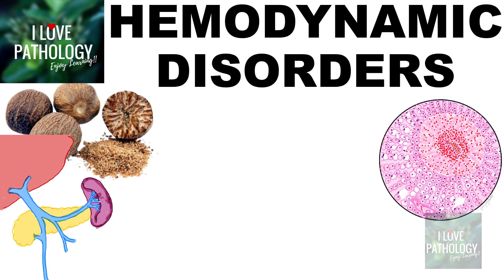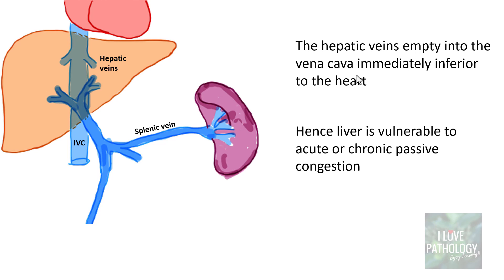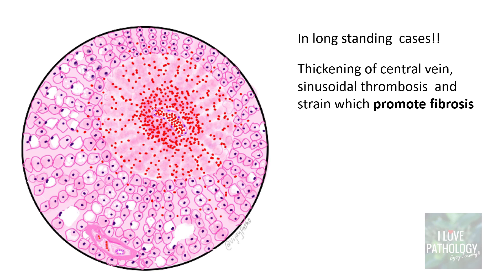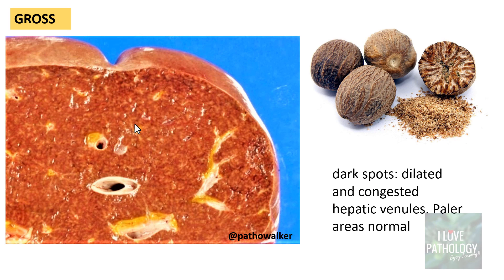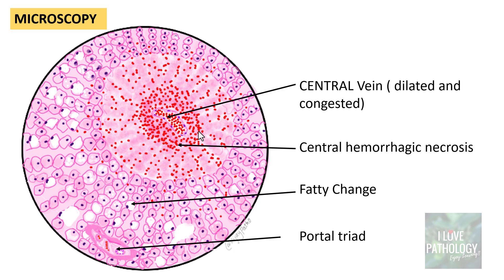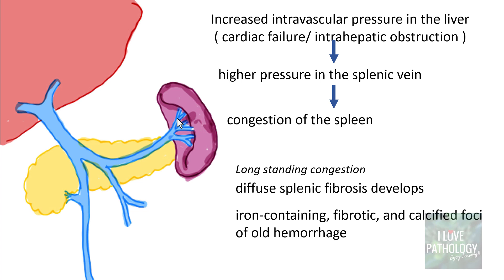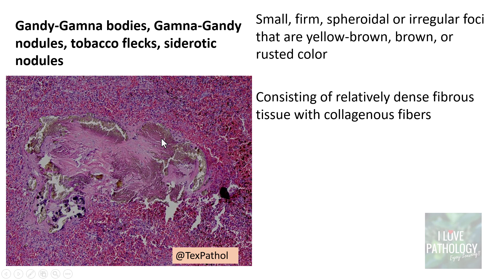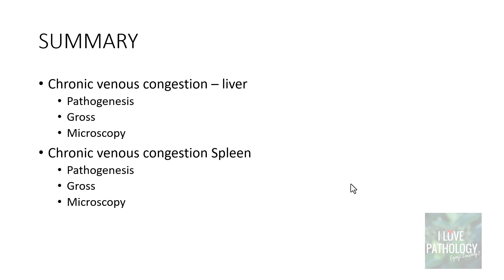CVC Liver& Spleen: Pathogenesis, Gross & Microscopy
In this video you will  learn about Chronic venous congestion of the lung. Its Pathogenesis, gross and microscopic features.

Cause: Right heart failure.

Right heart failure occurs when the right side of the heart cannot pump enough blood to meet the body’s needs. This can lead to an increase in pressure in the veins upstream of the heart, causing systemic venous congestion. The liver, along with the spleen and kidneys, is one of the organs that can be affected by this condition.

The liver is a vital organ that plays a crucial role in maintaining the body’s metabolic functions. The hepatic veins drain blood from the liver and empty into the vena cava just below the heart. However, if there is an increase in pressure in the central vein, as in the case of right heart failure  it can lead to congestion of the liver.

When there is an increase in pressure in the central vein, it is transmitted to the sinusoids, leading to the dilation of the sinusoids. This can result in pressure atrophy of the hepatocytes, especially in the centrilobular zone. there will be centrilobular hemorrhagic necrosis. Moreover, the mid-zone hepatocytes may also show fatty changes due to relative hypoxia. However, the peripheral zones of the lobule are relatively spared.

In long-standing cases of hepatic congestion, there can be thickening of the central vein, sinusoidal thrombosis, and strain that promotes fibrosis. Fibrosis is the buildup of excess fibrous tissue, leading to scarring and damage to the liver tissue.

In extreme cases, in conditions such as constrictive pericarditis or tricuspid stenosis, fibrosis becomes generalized and severe. This is referred to as  cardiac cirrhosis, which is a condition where the liver is severely damaged due to heart disease.

 Gross features:

the liver will be mildly enlarged and has dark and pale spots on the cut section. The dark spots are likely due to dilated and congested hepatic venules, while the paler areas  indicate normal parenchyma. This pattern is similar to the appearance of a nutmeg when cut, hence the term “nutmeg liver.”